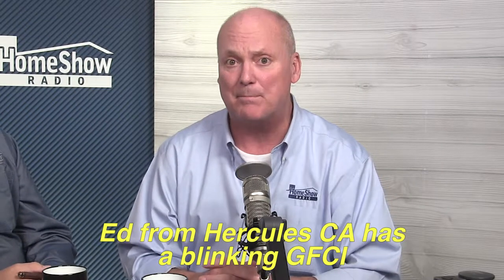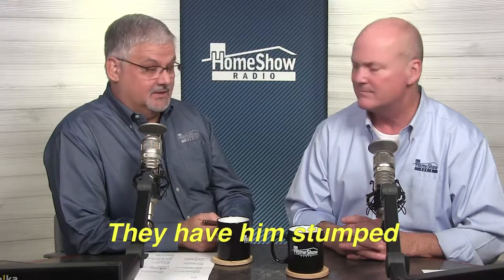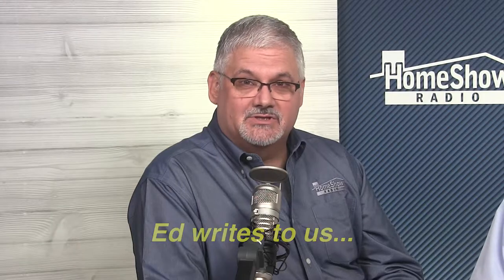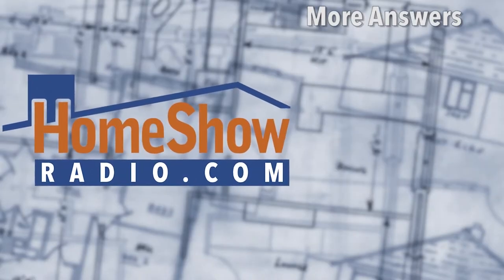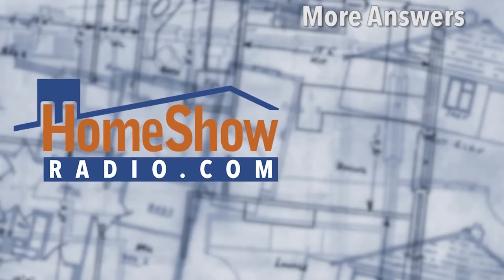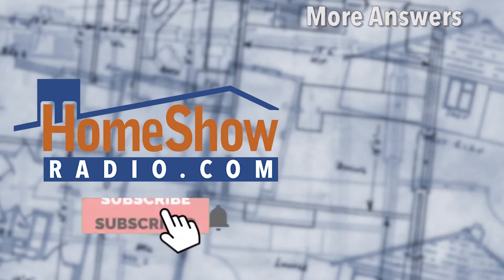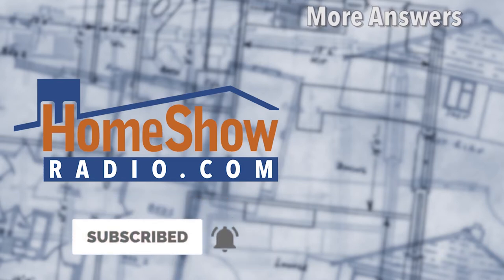What causes a GFCI to blink even after a reset?